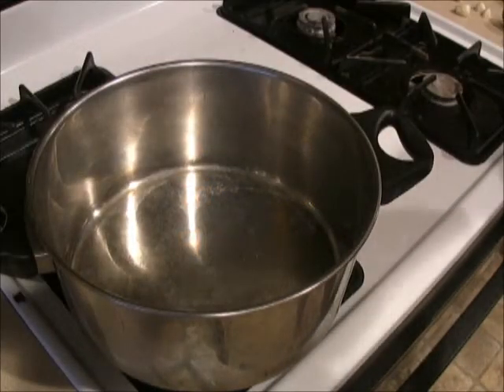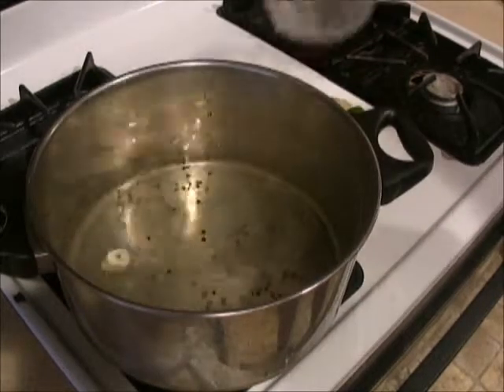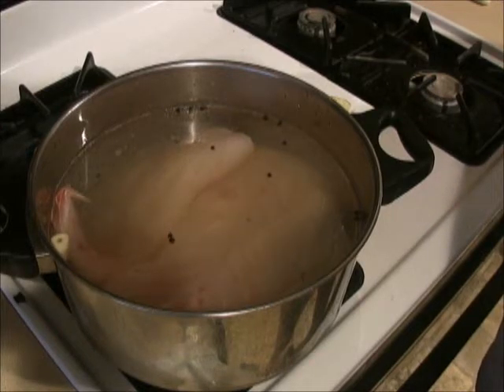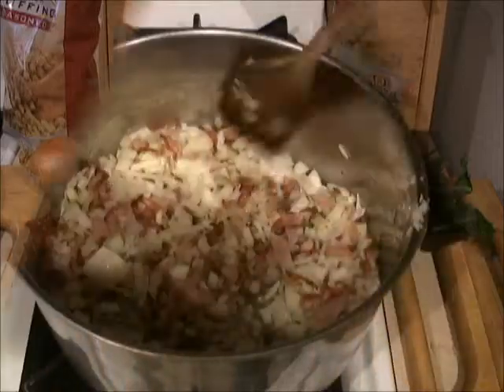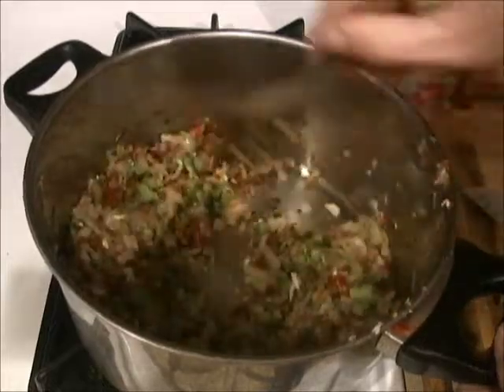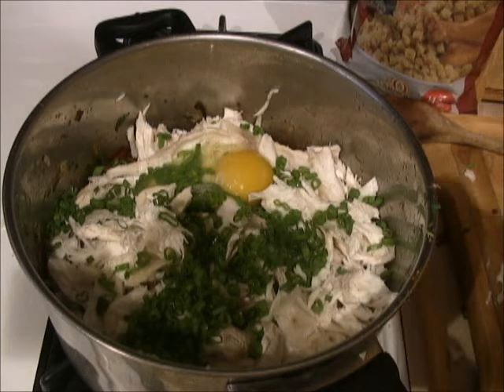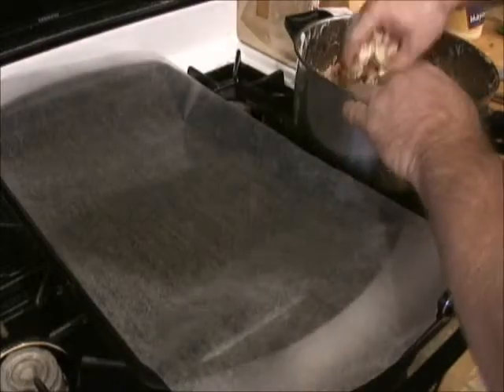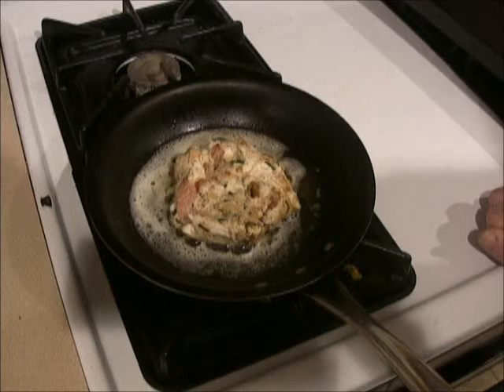Recipe: Striped Bass Fish Cakes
How to prepare and cook striped bass. Making Striped bass cakes from scratch. Make large batches of fish cakes for the freezer, so you can enjoy striper cakes in the winter. Chef Tim Hand, takes you step by step through the process to make fantastic Striped Bass cakes.